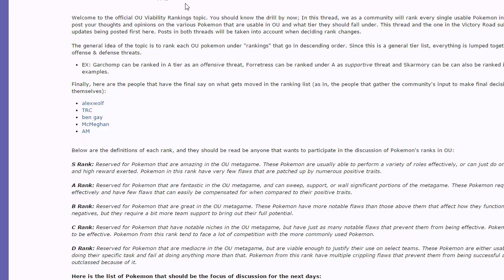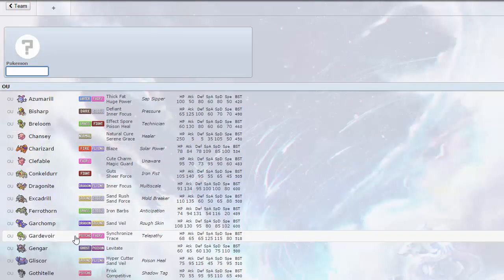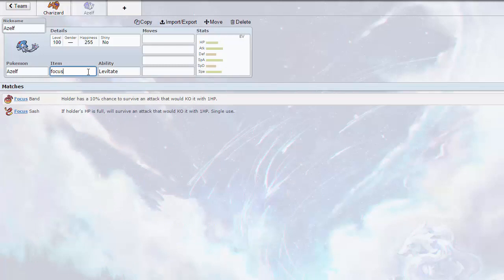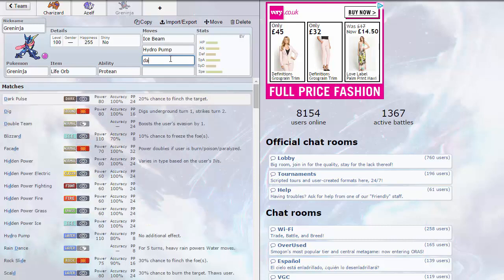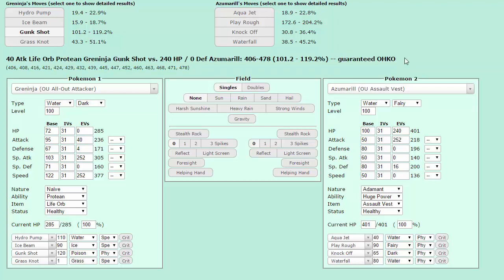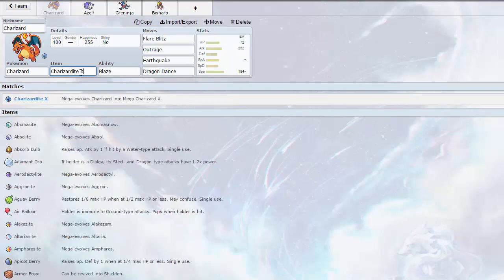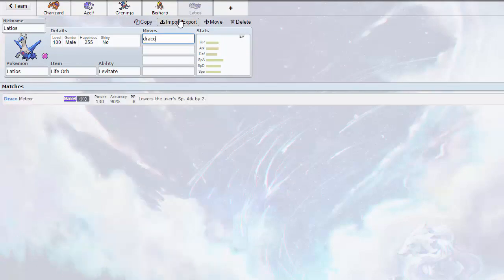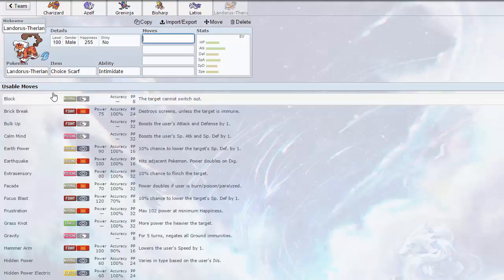Competitve Tutorials #2 Teambuilding Part 1/3 Hyper Offense!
Going to be bringing you Balance in the next and then the dreaded stall after that hehe :]